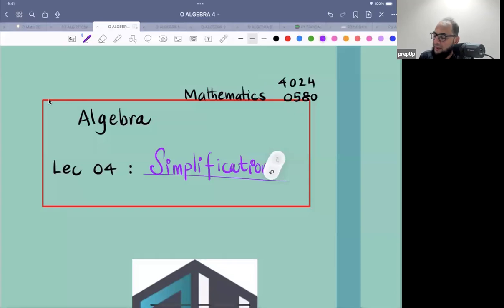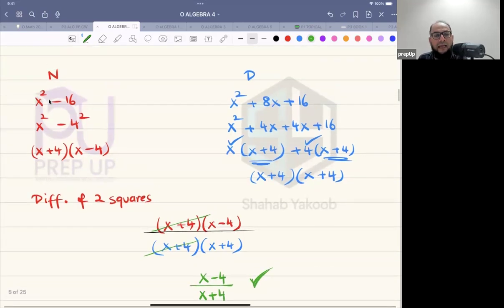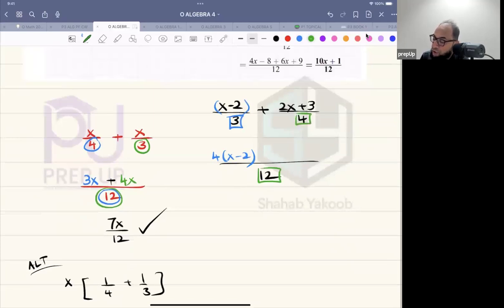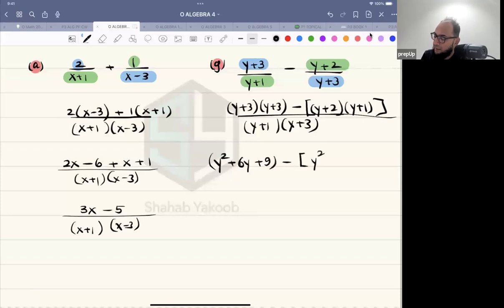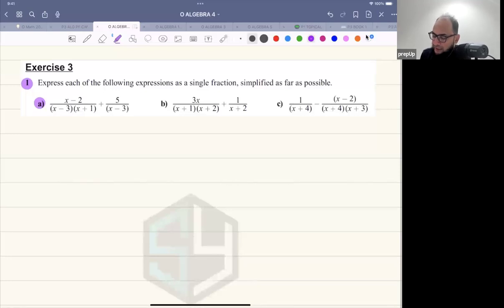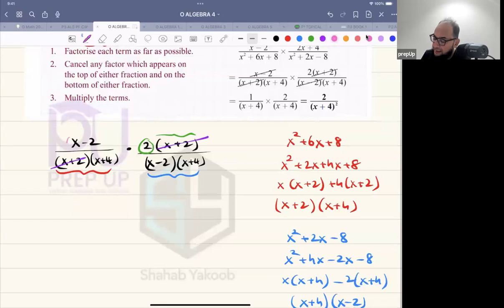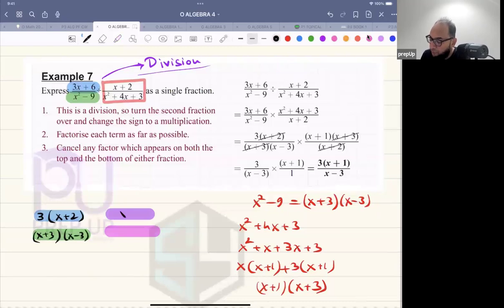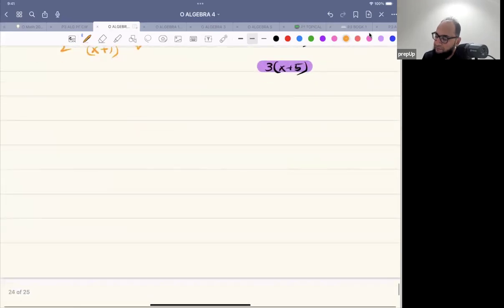MATHEMATICS | ALGEBRA | PART 04 | O LEVEL 4024 | IGCSE 0580